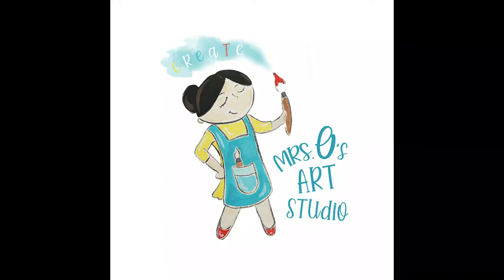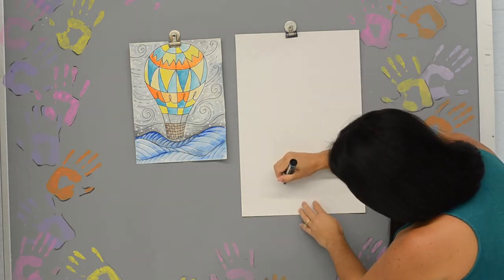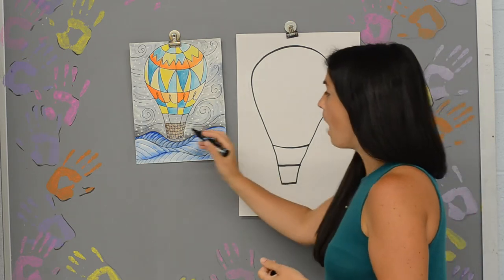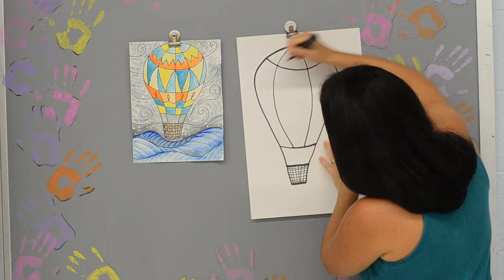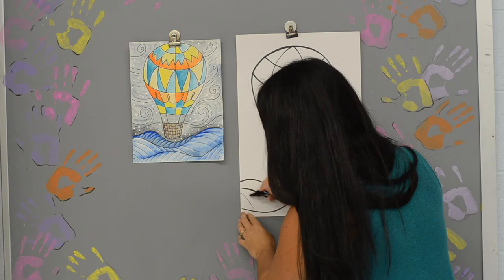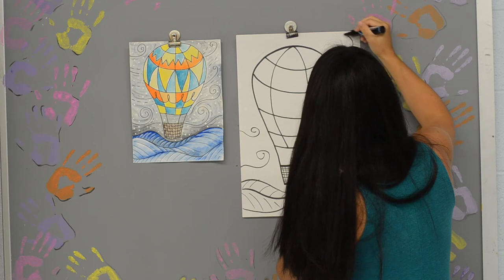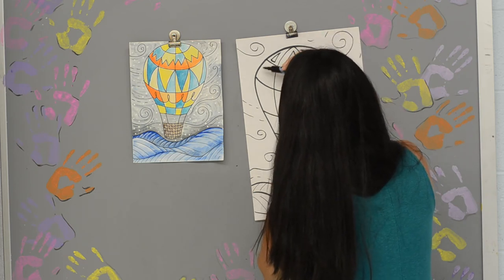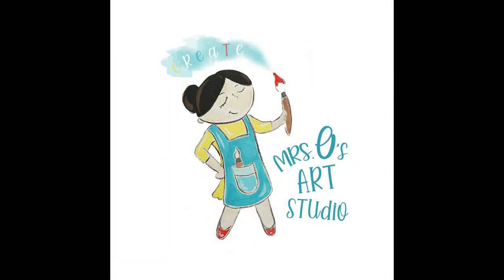Line & Pattern Hot Air Balloon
Follow me, adventure awaits...as we design our very own hot air balloon. Let's combine line, pattern, and color and get creative!!!